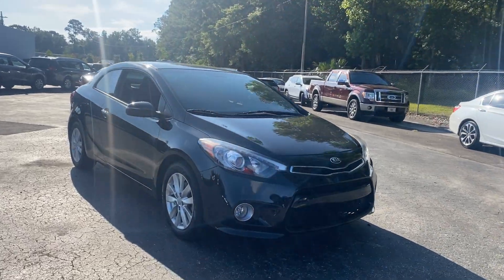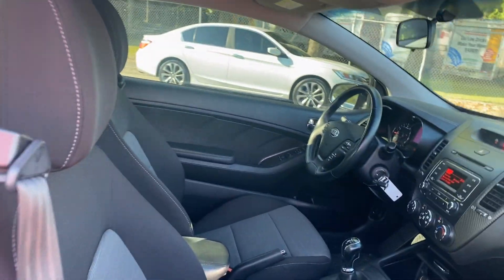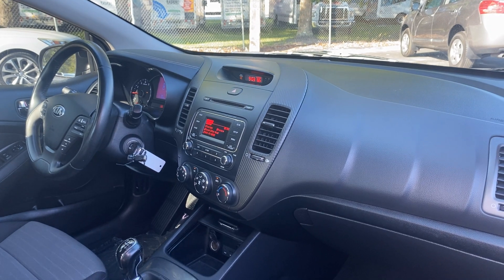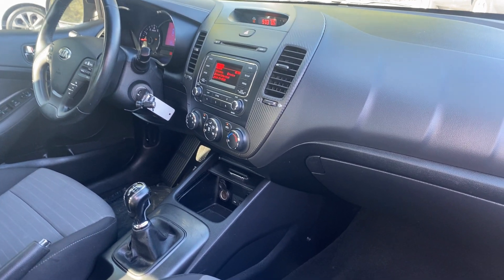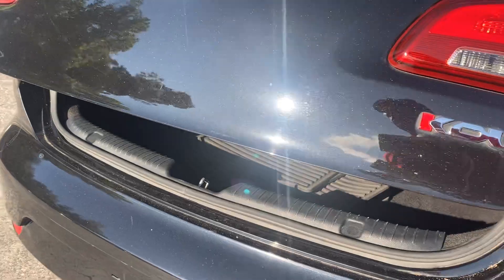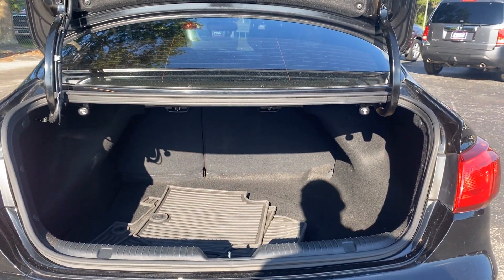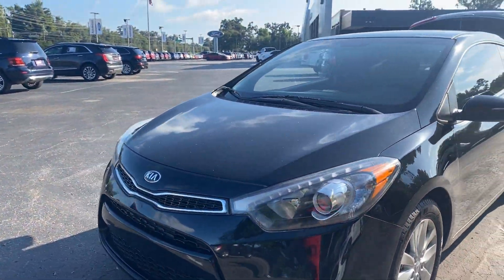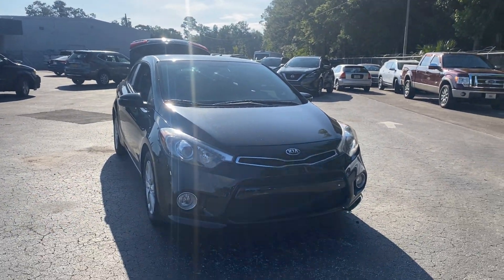2015 Kia Forte Koupe Black 2.0l I-4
Coupe